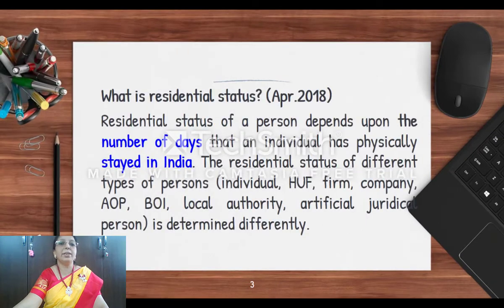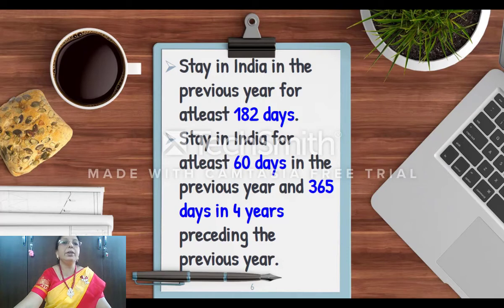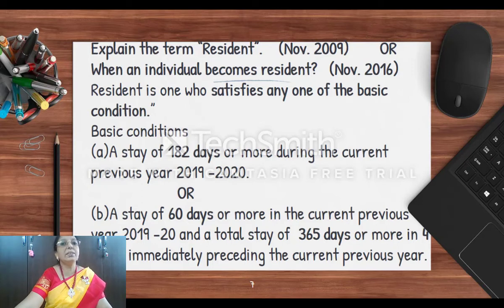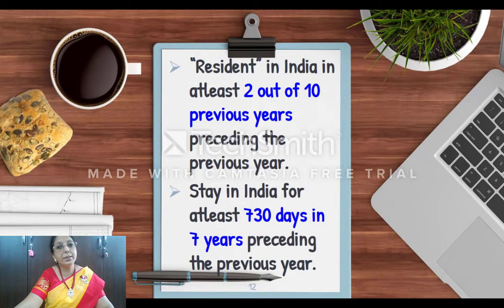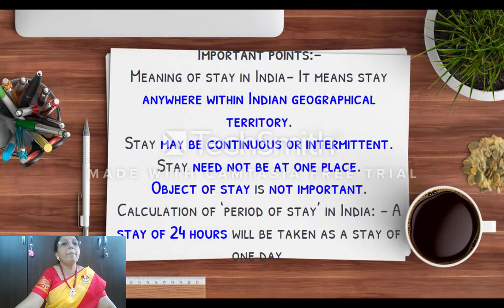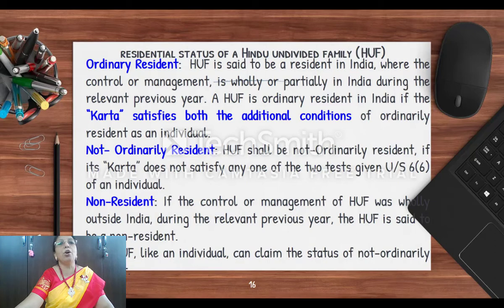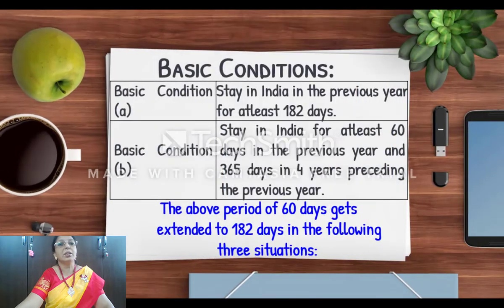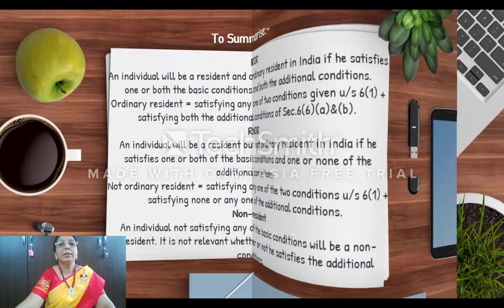RESIDENTIAL STATUS PROVISIONS BY DR SHOBHA EDWARD